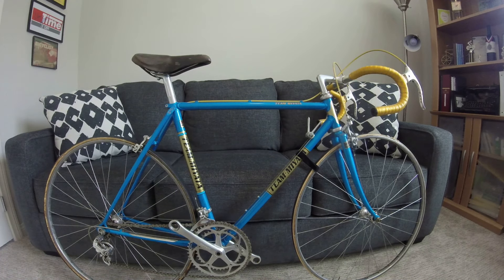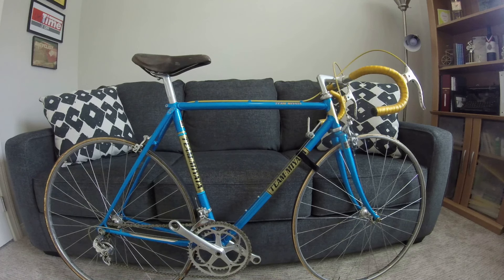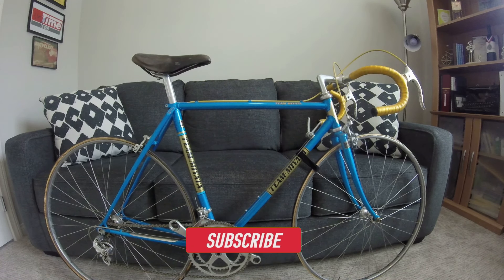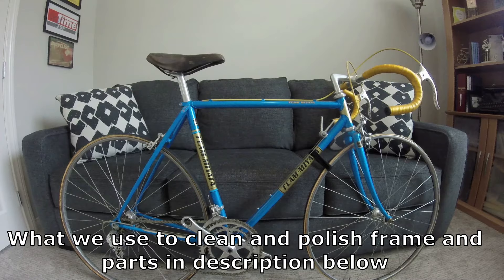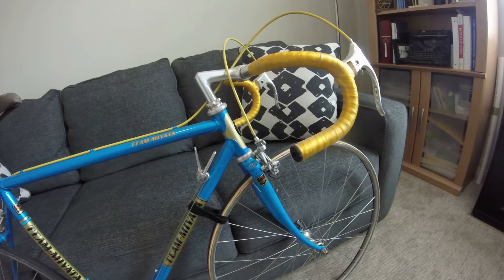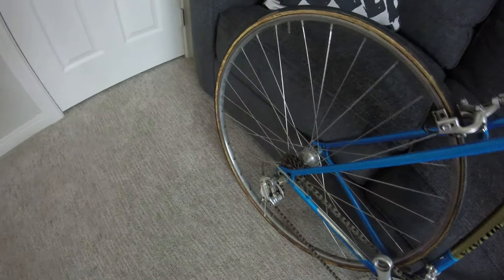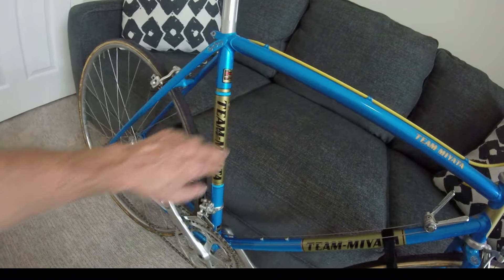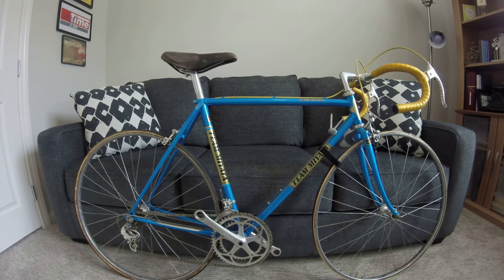Preview 1980 Team Miyata Refurbishing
Will be refurbishing this 1980 Team Miyata. Were moving so hang in there with me.  As soon as we land I will get going on this great bike. Will strip it down, clean and polish frame and fork.  Then, clean and hand polish components.  We will replace the tires, cables, cable housing and handlebar tape.  We have the links to the products we use below.

Miracle Red Degreaser
Micro fiber towels
Phil Wood Grease

Help keep my channel going! Thank you.